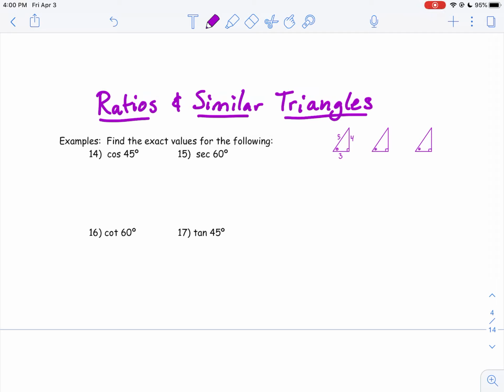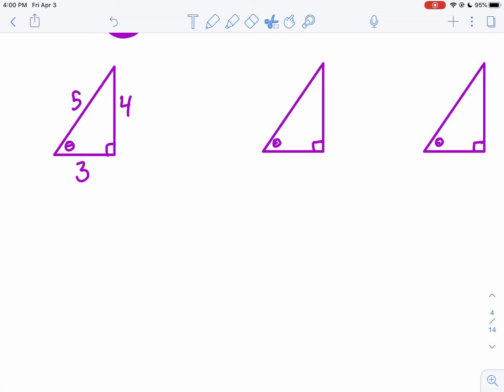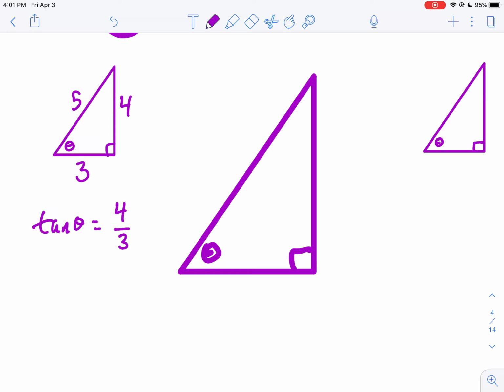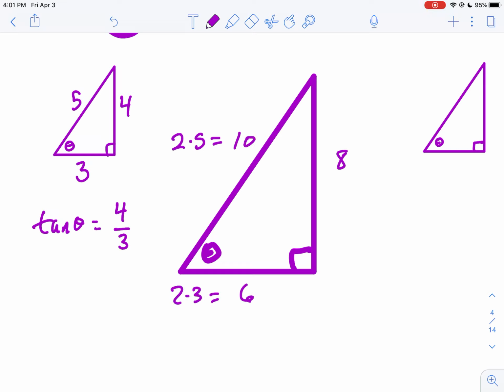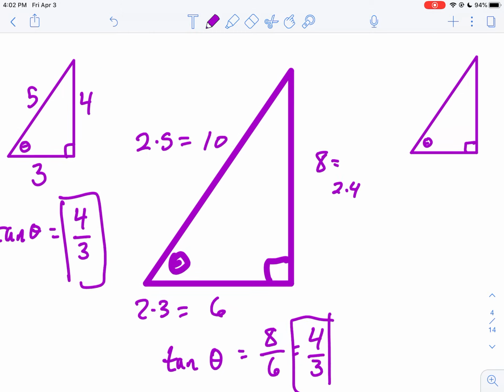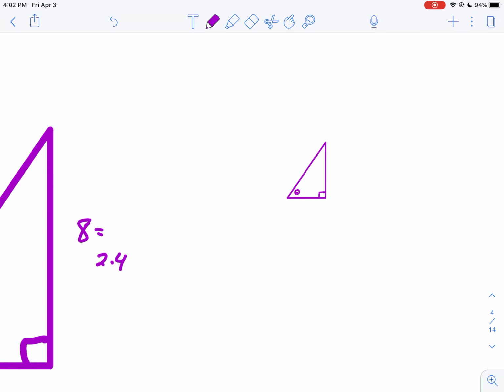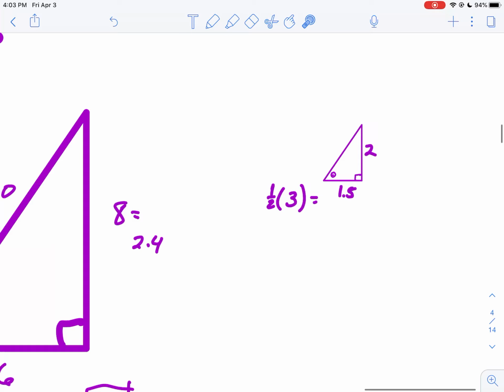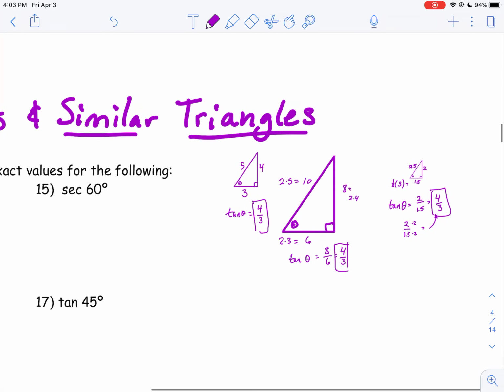Ratios & Similar Triangles